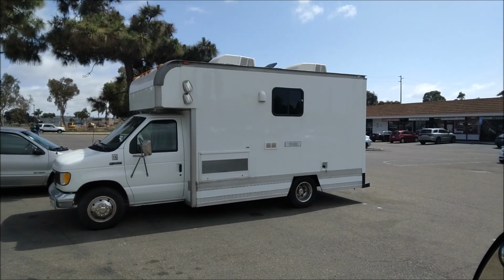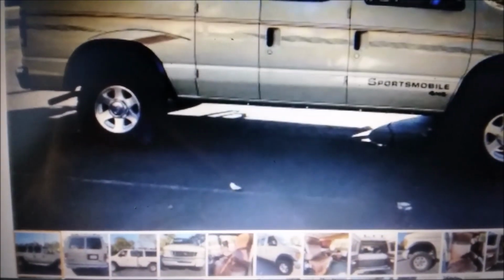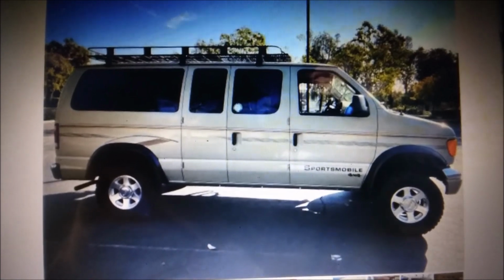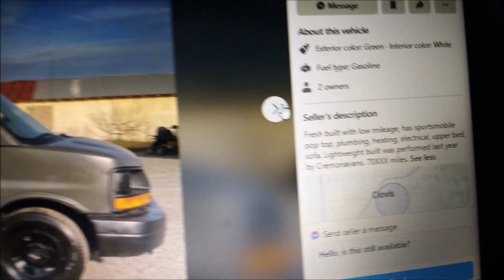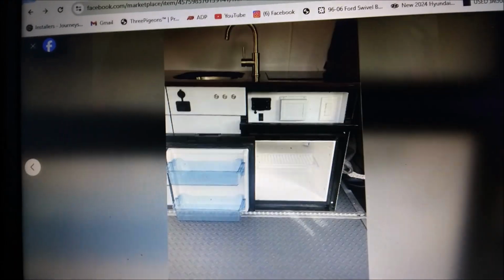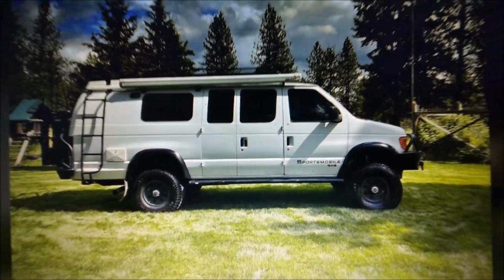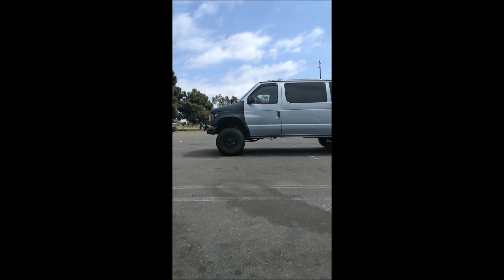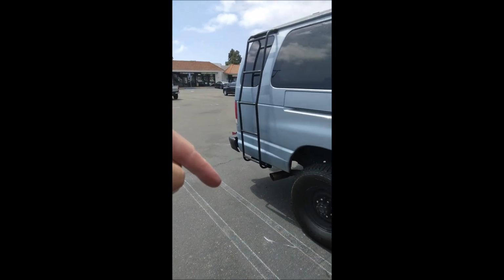Lifted 2wd Van pretending to be a Sportsmobile | Cheap DIY affordable budget camper overland build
You get a lot of vehicle when you buy a van. Best camping rig ever. Compare the prices to a Jeep Wrangler or Toyota Tacoma